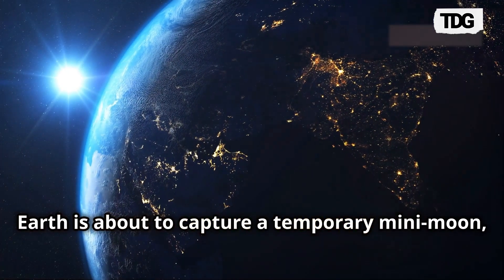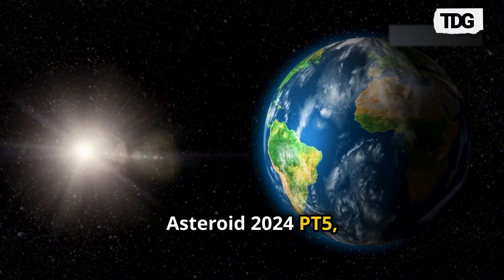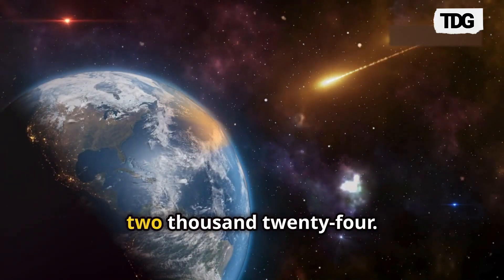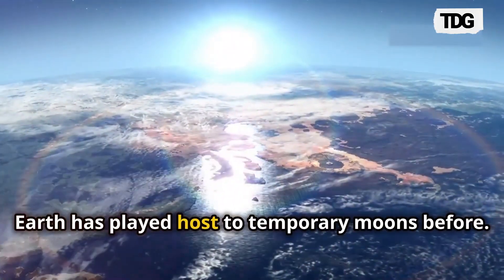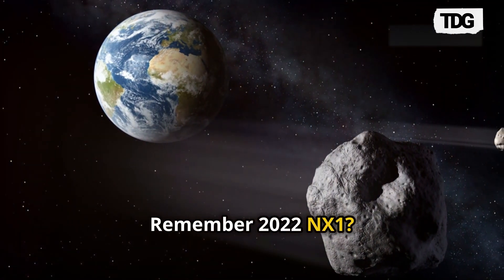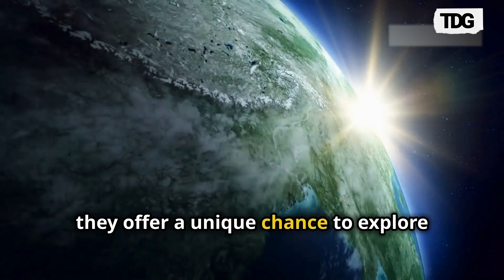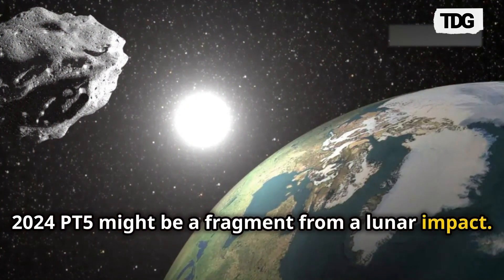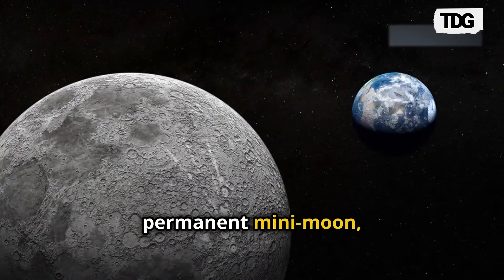Earth to Capture Temporary Mini-Moon: Asteroid 2024 PT5 Approaches | Space News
Earth will host a temporary mini-moon, asteroid 2024 PT5, from September 29 to November 25, 2024. Measuring 10 meters, this dim asteroid will follow a horseshoe path around Earth. While too faint for most observers, it's a valuable opportunity for scientific study and space exploration.